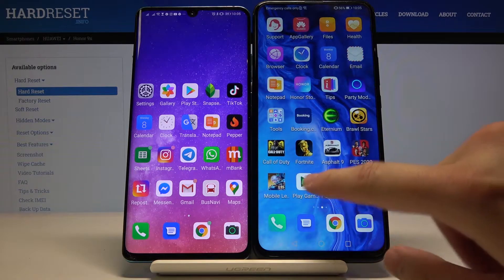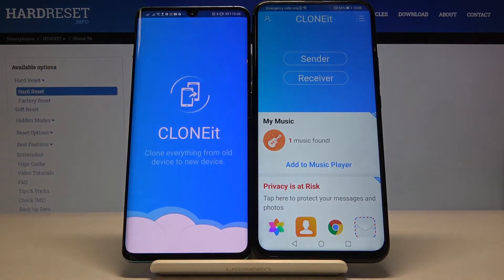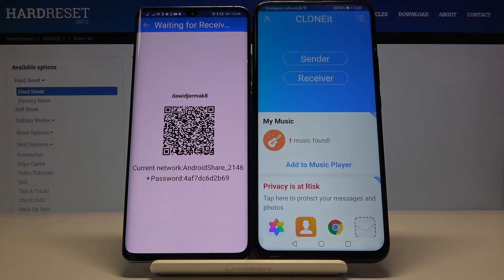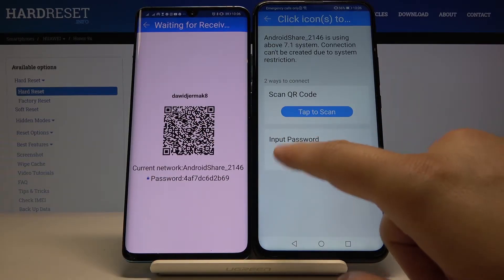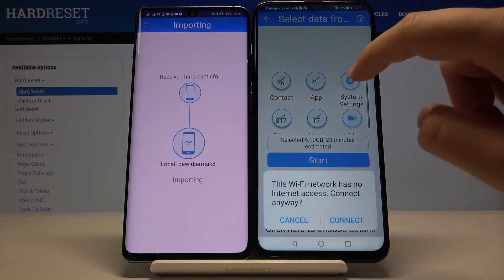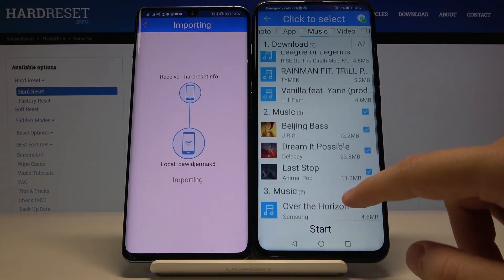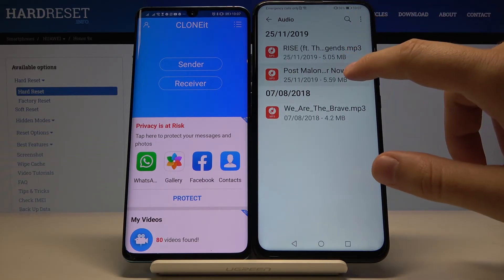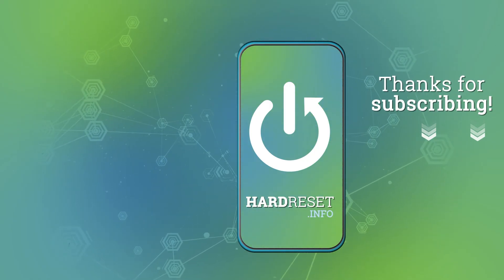How to Transfer Files from Huawei Phone to Honor 9X?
In this video we will show you how to Transfer Data from Huawei Phone to Honor 9X. The transfer will take place wirelessly, thanks to the free application from Google Play Store - Send Anywhere, the whole process is not complicated, just follow what you see on the screen.

How to Move Data from Huawei Phone to Honor 9X? How to Move Files from Huawei Phone to Honor 9X? How to Send Data from Huawei Phone to Honor 9X? How to Send Files from Huawei Phone to Honor 9X? How to Transfer Data from Huawei?